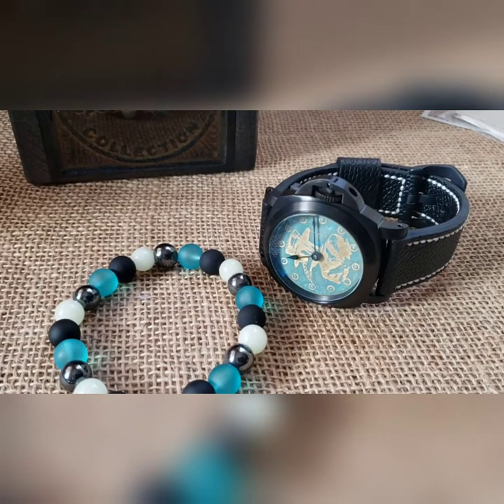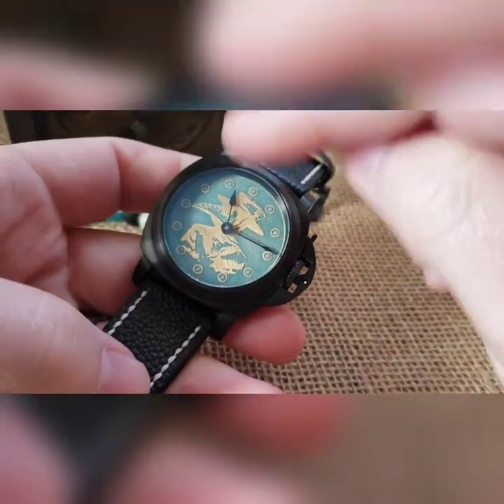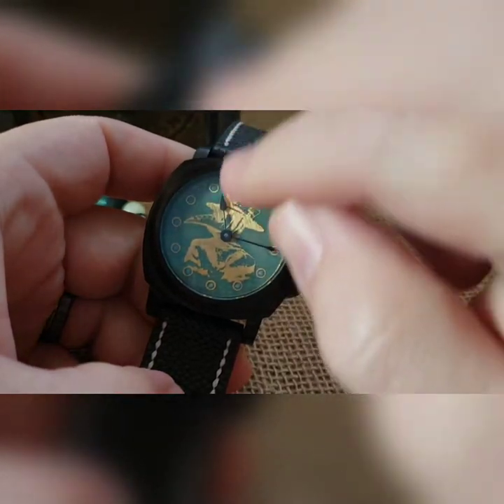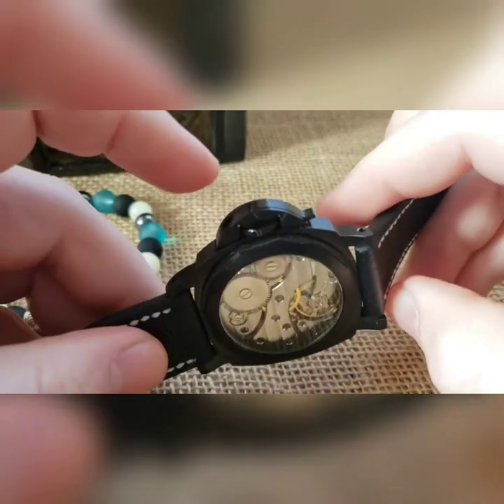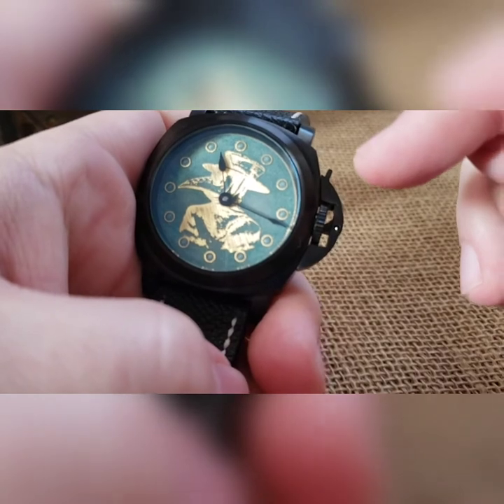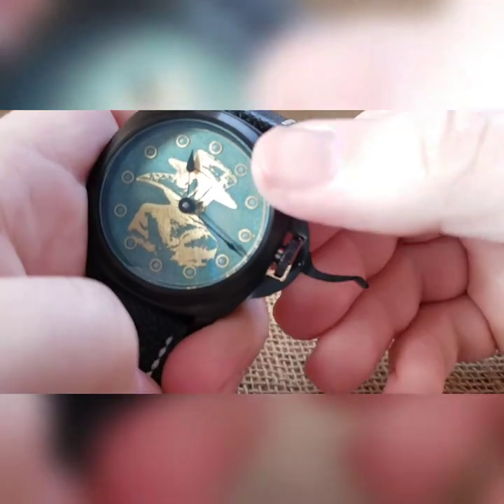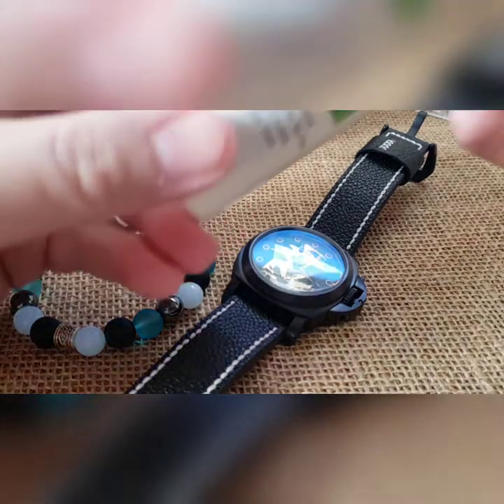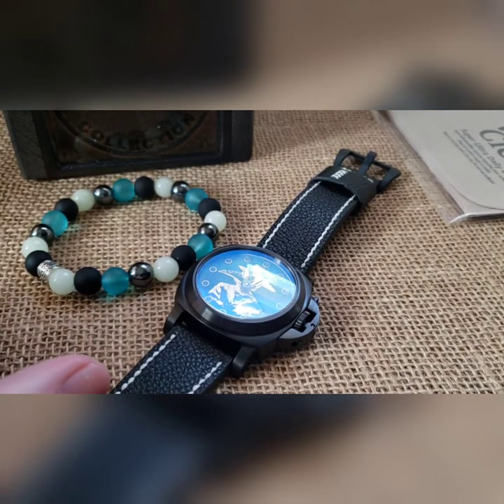Build #768 - FLD BK 3600-8 Plague Doctor - Schobert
Brass full lume Plague Doctor dial on a 3600 Seagull movement; black PVD 44mm case with an AR coated glass; black non-lume hand set; 24mm to 22mm black leather with a black cerakoted buckle.